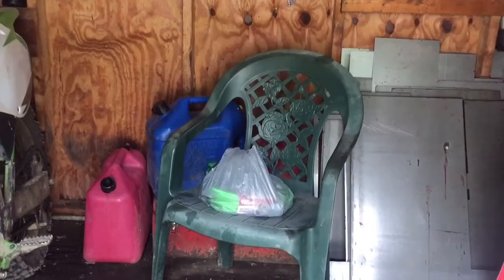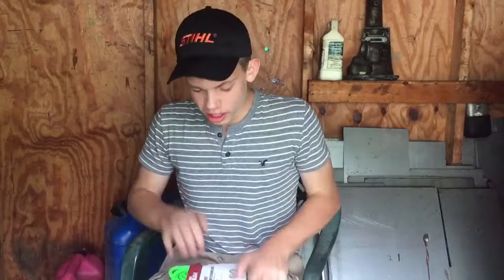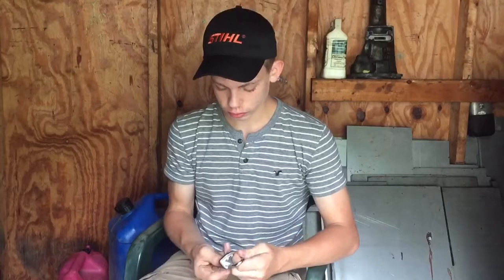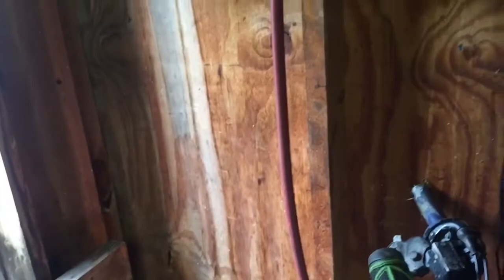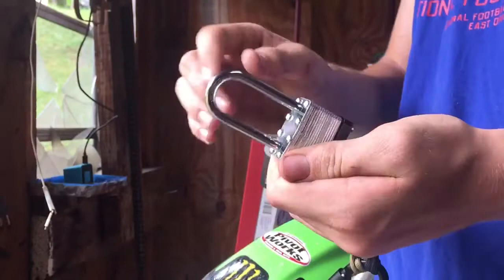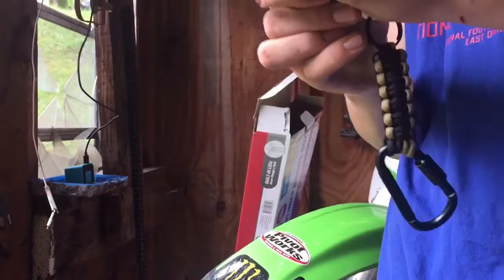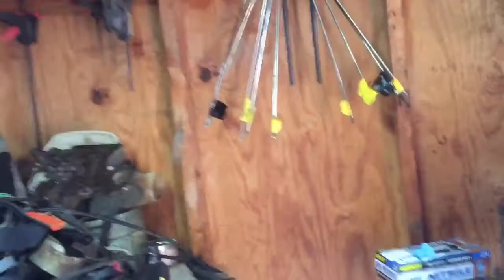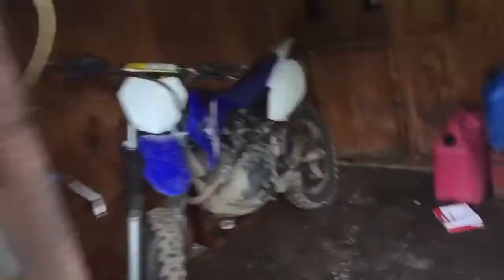MTV MR MOTO EDITION | SHOP UNBOXING